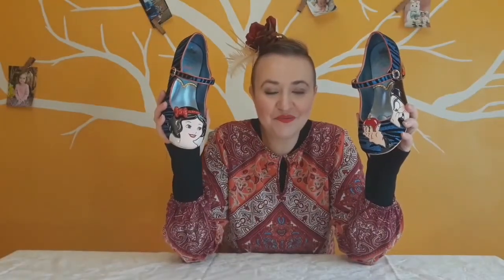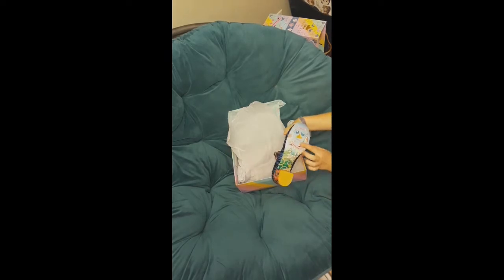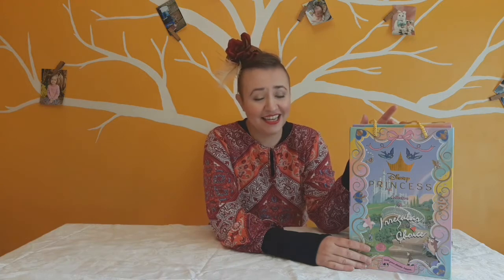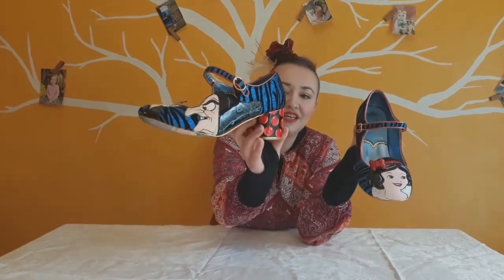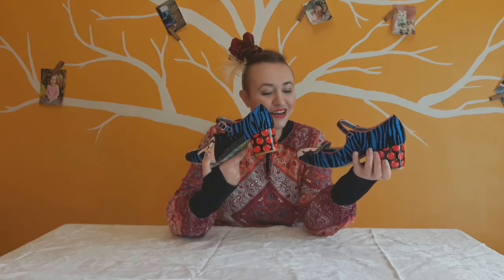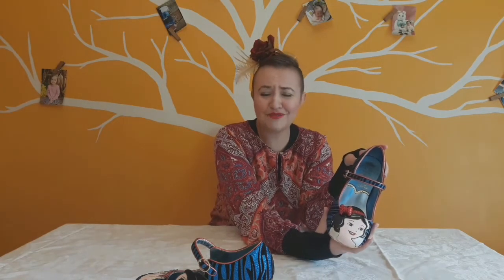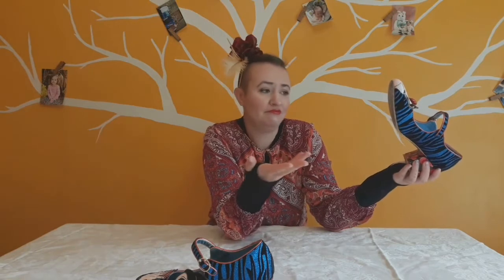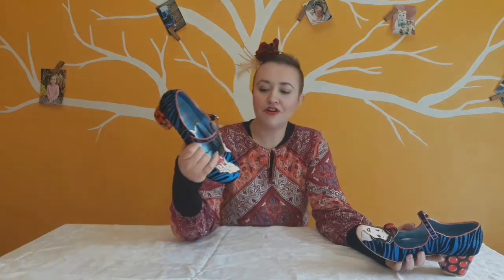Irregular Choice Snow White Heels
Do you love Snow White as much as I do? Watch this unboxing and review of of a recently released pair of Irregular Choice Snow White Heels.